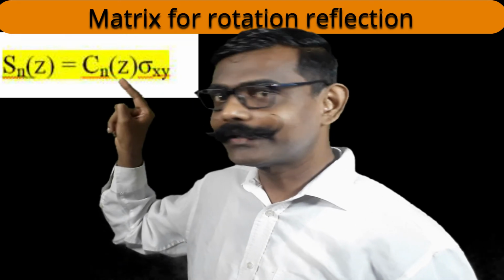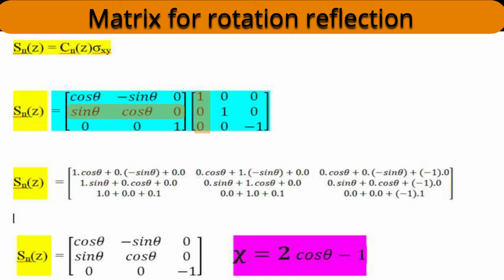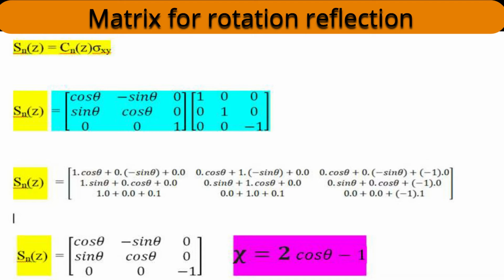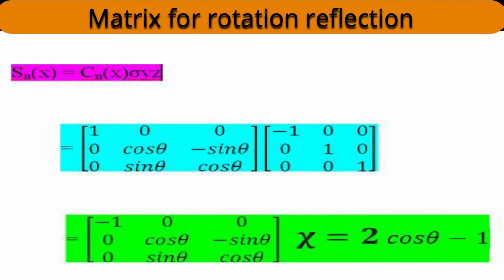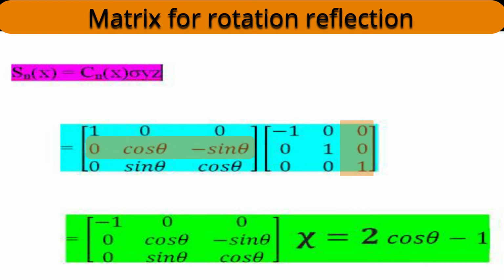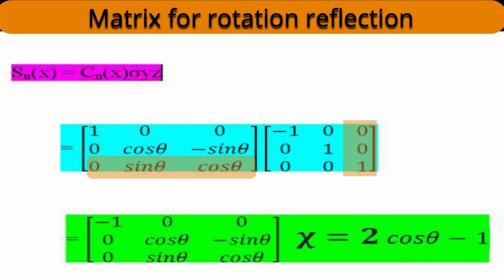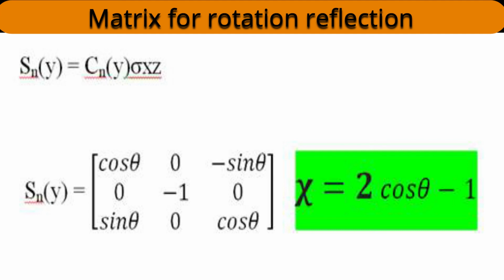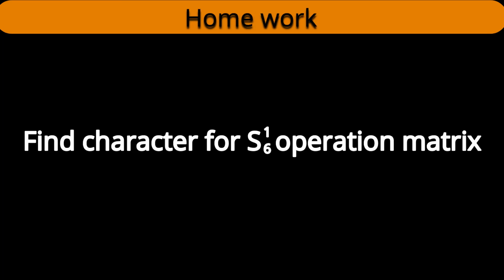Rotation reflection operation matrix.Molecular symmetry and group theory |By AJIT KANSHIDE BHARATIYA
Various axes
Derivation for Sn1 operartion or unique operations
Concept
Character
Home work

Sn(z) = Cn(z)σxy

Sn(z)  = [■(cosθ&-sinθ&0@sinθ&cosθ&0@0&0&1)][■(1&0&0@0&1&0@0&0&-1)]

 Sn(z)  = [■(cosθ&-sinθ&0@sinθ&cosθ&0@0&0&-1)]        χ=2 cosθ-1

Sn(x) = Cn(x)σyz

         = [■(1&0&0@0&cosθ&-sinθ@0&sinθ&cosθ)][■(-1&0&0@0&1&0@0&0&1)]

          = [■(-1&0&0@0&cosθ&-sinθ@0&sinθ&cosθ)]   χ=2 cosθ-1

Sn(y) = Cn(y)σxz

 Sn(y) = [■(cosθ&0&-sinθ@0&-1&0@sinθ&0&cosθ)]    χ=2 cosθ-1